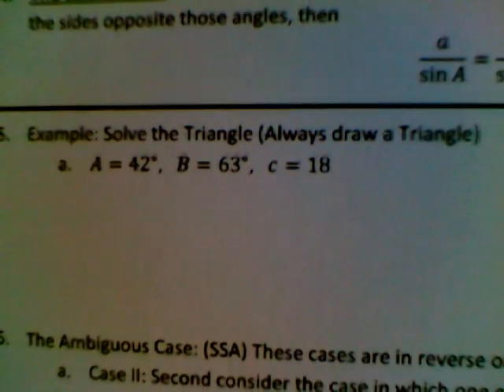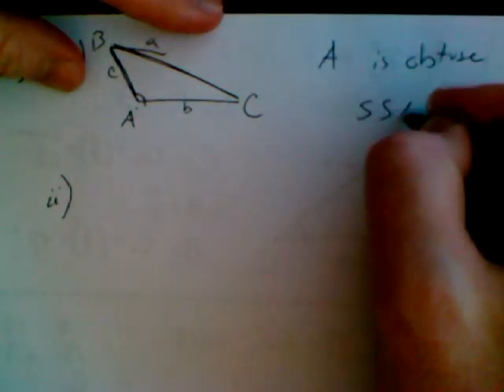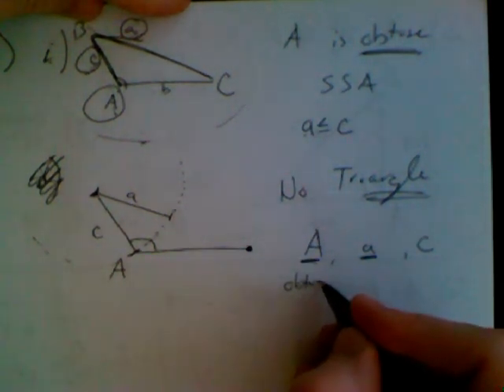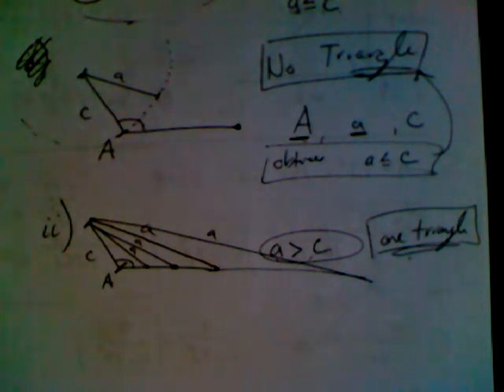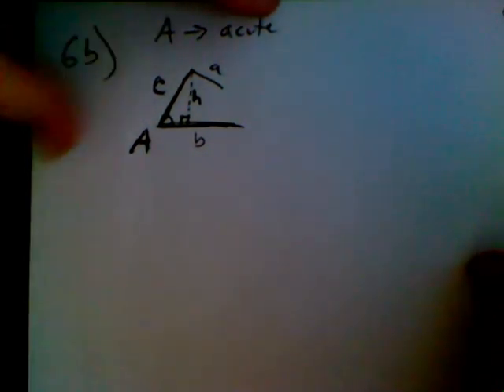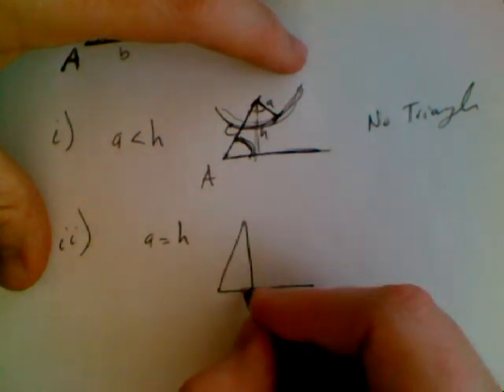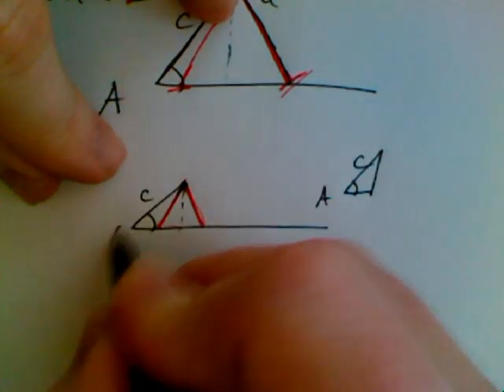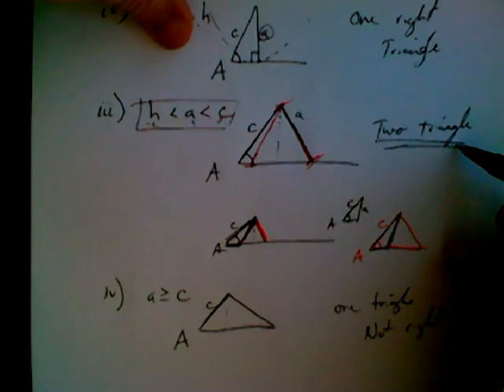22 MTH 162 V2 Ambiguous Case (SSA)